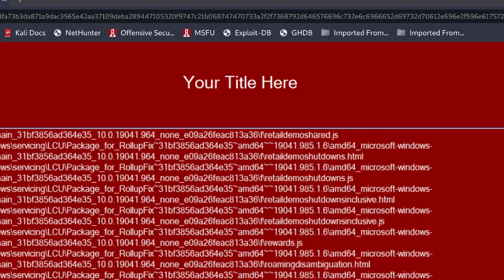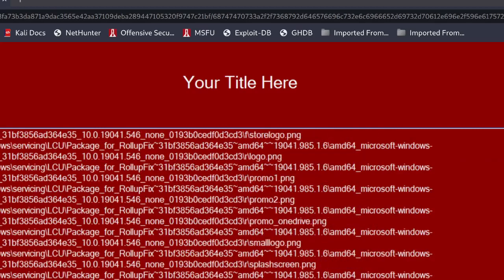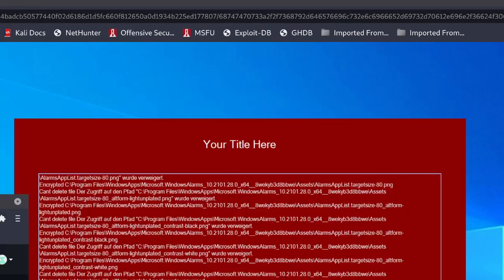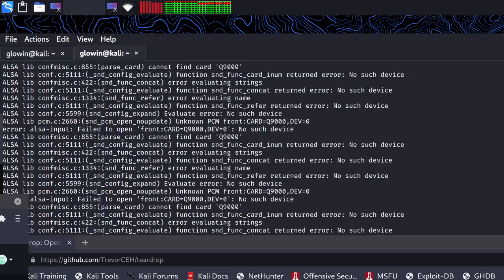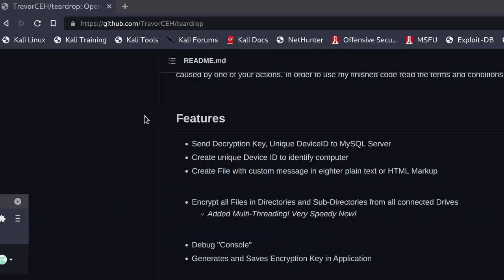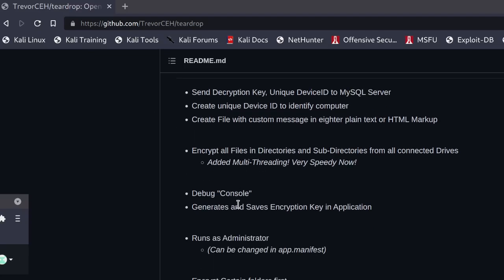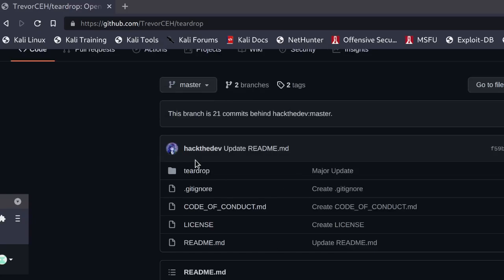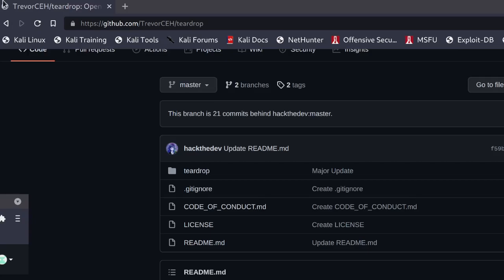How to build and compile your custom ransomware teardrop -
Send Decryption Key, Unique DeviceID to MySQL Server
Create unique Device ID to identify computer
Create File with custom message in ether plain text or HTML Markup

Encrypt all Files in Directories and Sub-Directories from all connected Drives
Added Multi-Threading! Very Speedy Now!

Debug "Console"
Generates and Saves Encryption Key in Application

Runs as Administrator
(Can be changed in app.manifest)

Encrypt Certain folders first
Currently encrypting desktop folder first

Welcome to the teardrop Ransomware Project. If you want to harm someone, it is your fault if something happens. I do not take any responsibility for damage that might've been caused by one of your actions.

ONLY run On computers you own if i get 20 likes ill upload my next video on teardrop ransomware
LINK TOO Tear drop